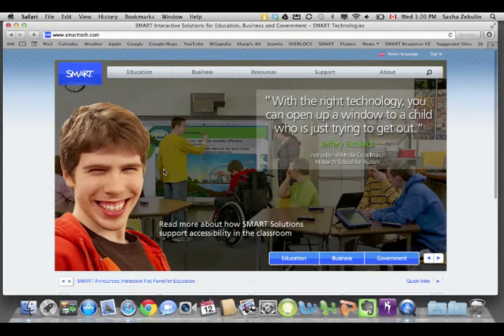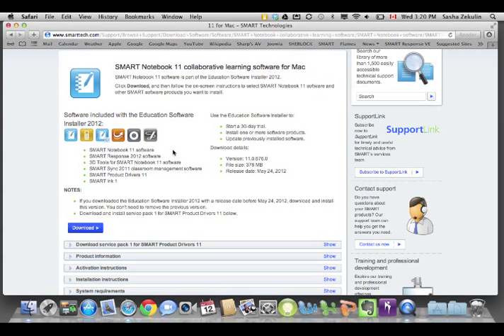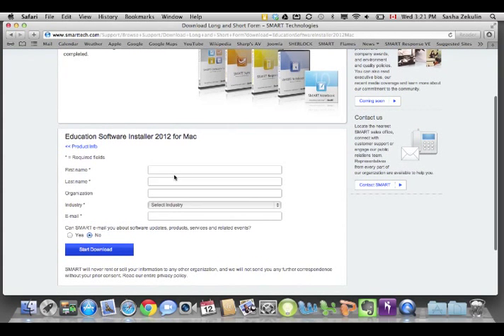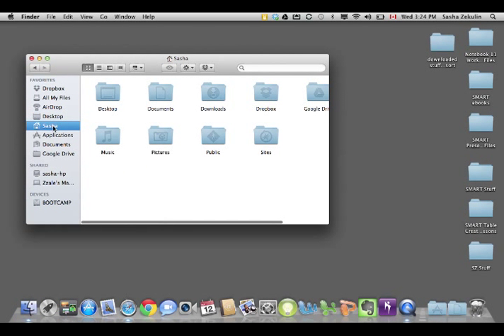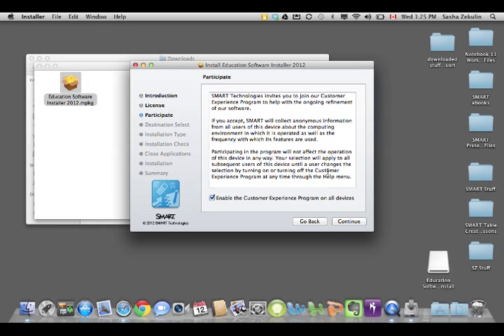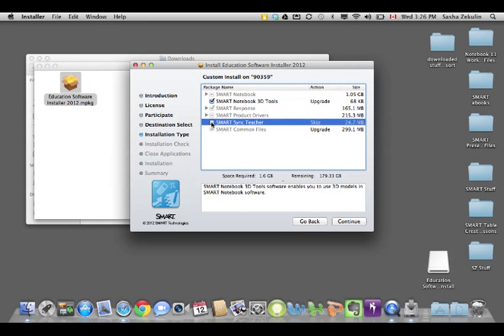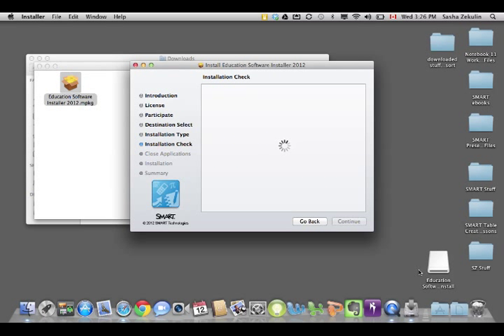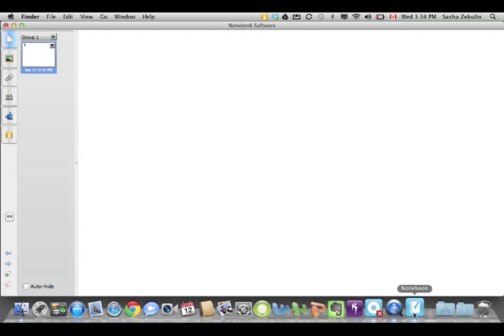How to Download and Install SMART Notebook - Mac.avi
This tutorial walks you through how to download the SMART Education Software wrapper, and then install SMART Notebook (and other pieces of Education-based software) on a Mac machine.